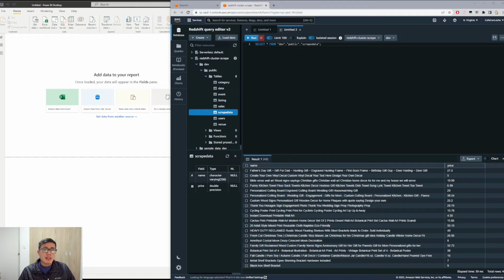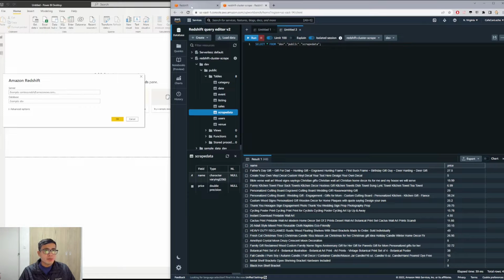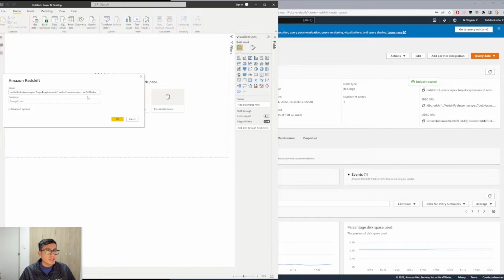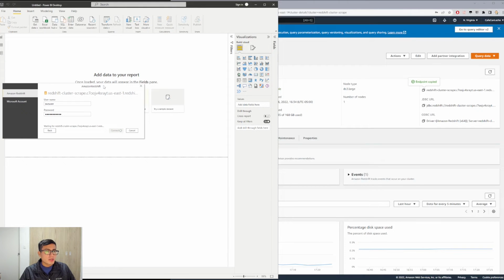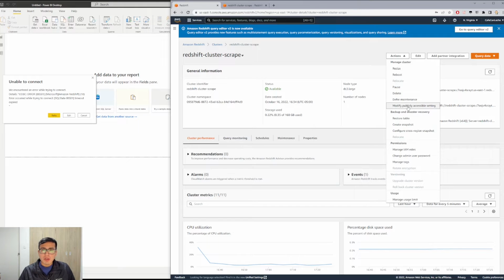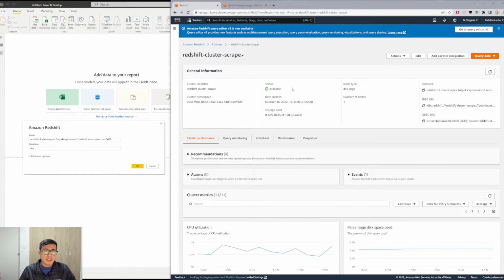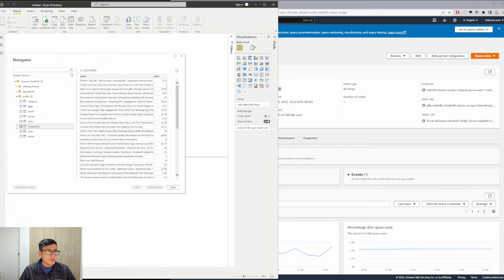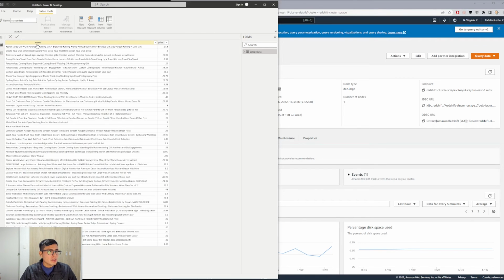Connect Power BI to Amazon Redshift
In this video, I connect Power BI to Amazon Redshift.
Also I tell you how to fix a common error when connecting these 2 services.